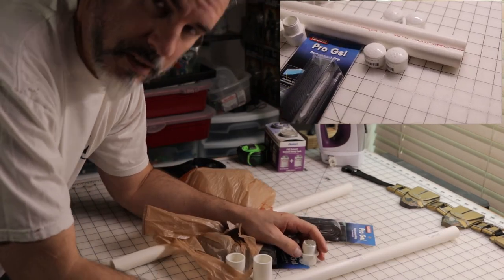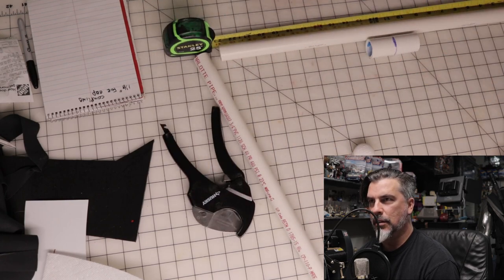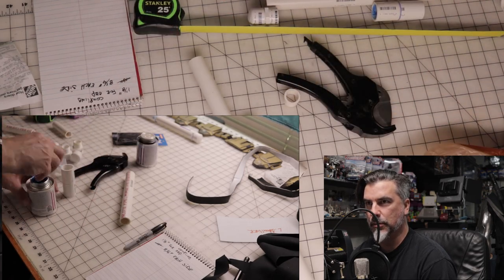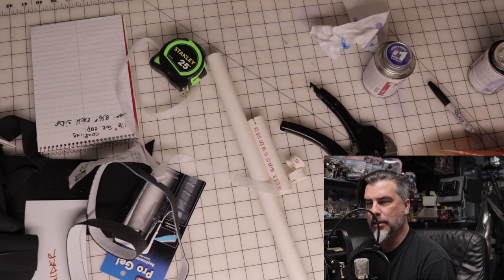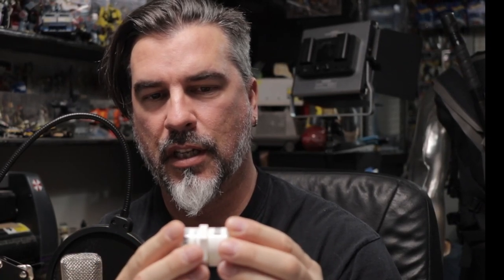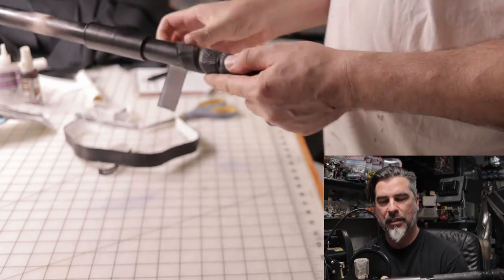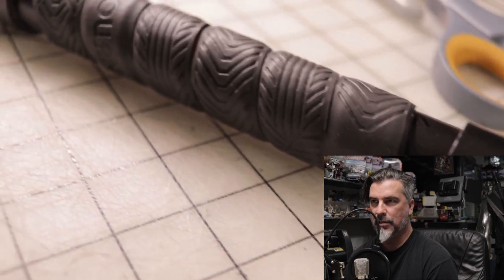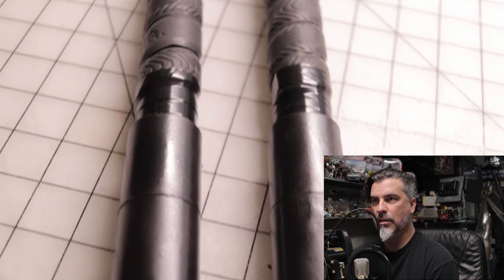Nightwing Baton Build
Here's my version of Nightwing's Baton
3/4" pvc PIPE (4) AT 8 1/2" LONG
(4) 3/4" pvc male adapter
(4) 3/4" cap slip
(2) 3/4" coupling
pvc glue
pvc pipe cutter or a hack saw
Tourna Pro Gel Replacement Racquet Grip
Electrical Tape
black paint
sanding paper 320 grit
deremel with sanding drum
magnets (8)

As always if you have any questions drop a comment!

Use this code for 15% on video equipment
EMS15%